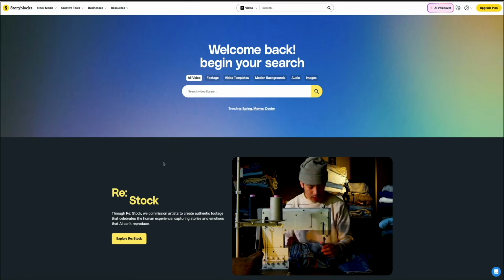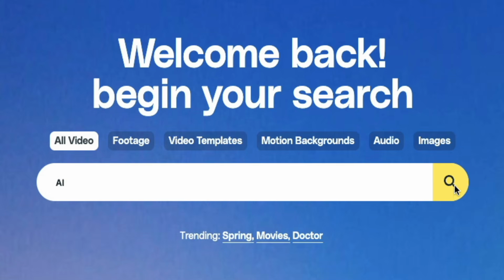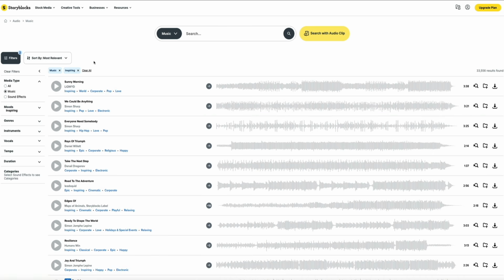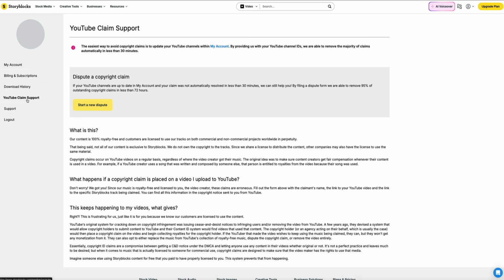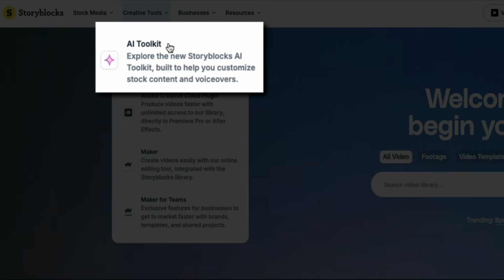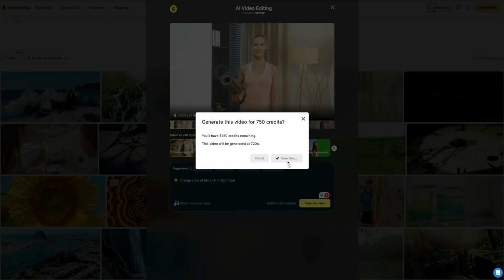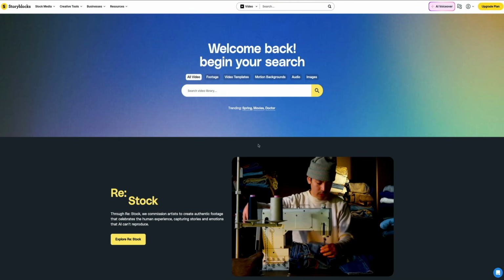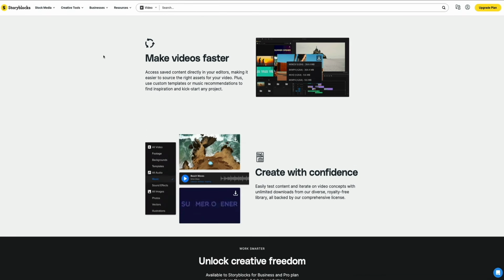Storyblocks: Unlimited B-Roll, Music, and AI Tools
In this video, I’m going to show you how to use Storyblocks to create better videos using high quality B-roll, stock footage, and AI tools.

Whether you're making YouTube videos, client content, or social media posts, Storyblocks gives you unlimited access to video clips, music, sound effects, and images so you can produce content faster and more professionally.

✅ How to find high quality B-roll using Storyblocks
✅ How to use Storyblocks for stock footage, music, and sound effects
✅ How to combine Storyblocks with AI tools to speed up your workflow
✅ Tips for choosing the right B-roll for your videos
✅ How creators use Storyblocks to create professional content faster

If you want to save time, improve your video quality, and streamline your editing process, Storyblocks combined with AI tools is a powerful workflow for any content creator.

TOPICS + TIMESTAMPS

0:00 Intro
1:02 The Problem Most Creators Face
1:53 Introducing Storyblocks to Your Workflow
2:42 B-Roll Stock Media
4:11 Royalty Free Music
5:00 Whitelist Your YouTube Channel & Dispute Claims
5:52 Motion Graphics & Templates
6:53 Storyblocks AI Tools
9:15 Storyblocks License
10:16 My Final Thoughts